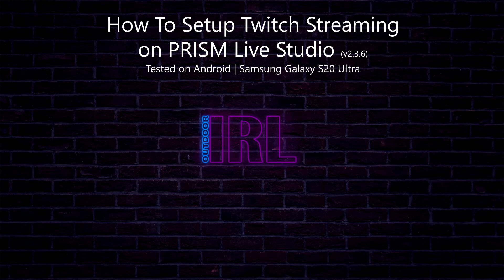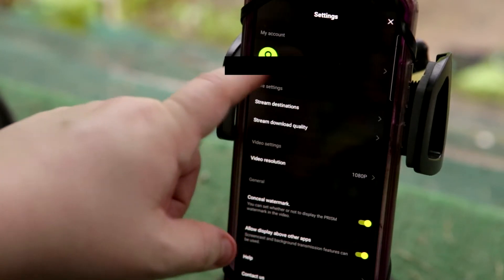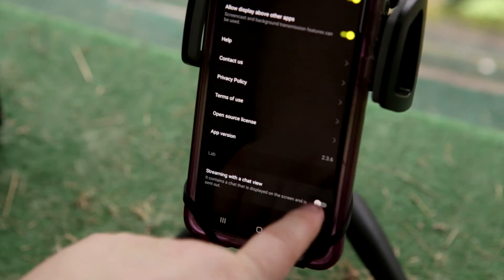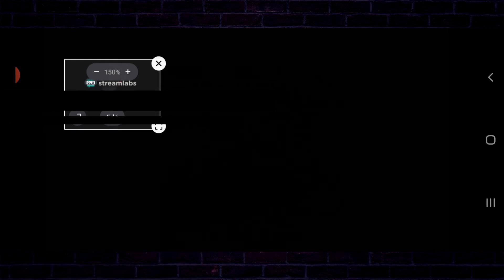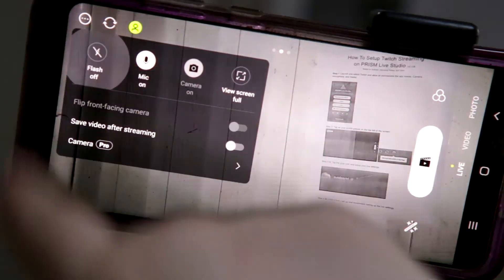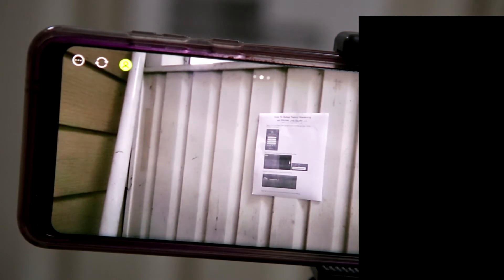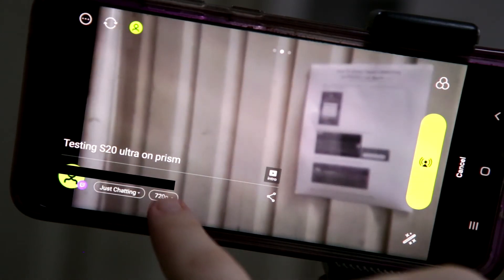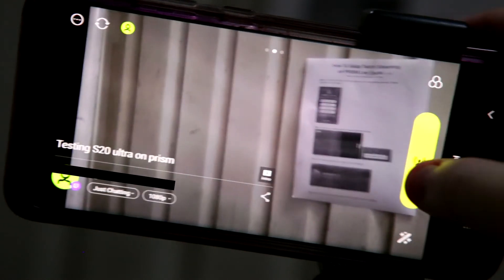How to Setup Twitch Streaming on Prism Live Studio app in 7 STEPS! | Stream Tip #11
» Stream Tip: How to setup Twitch streaming on Prism Live Studio app (v2.3.6).

KEEP AN EYE ON! An official app review on Prism Live Studio is coming soon!

New to Outdoor IRL and want to know how to stream it? Check the getting started checklist below!